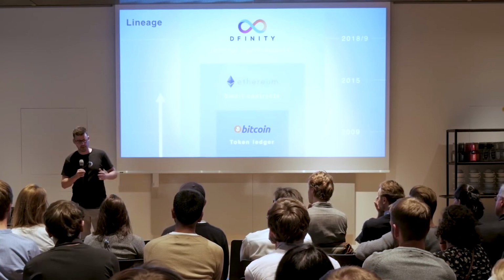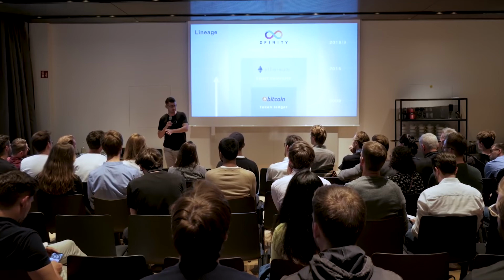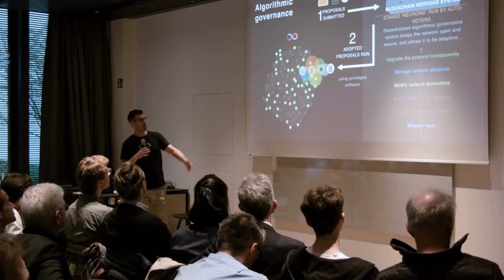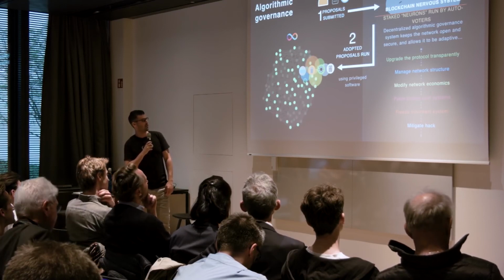The People of DFINITY: Enzo HAUSSECKER | INSIDE DFINITY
I'm working from our Palo Alto office this week. I took the opportunity to sit down with Enzo who's been one of our first engineers. He's recently traveled to Europe to help at a hackathon that we supported and afterwards held meetups in London and Munich. Join our discussion about how he joined DFINITY and what he did before!

About Cédric:
Cédric Waldburger joined DFINITY early on and is now focusing on the Growth. He leads the initiatives on Developer and Mining adoption, alongside with heading some of DFINITY's partnerships. Prior to joining DFINITY, he's been a founder and investor and has been a crypto enthusiast since 2012. He has been passionate about startups. Having founded his first company at the age of 14, he has built various tech companies related to productivity, computer vision, and cryptocurrencies. In this immensely exciting and obliging journey, he instigates the avenues of bringing the maximum impact wherever he can and is skilled to. For accomplishing this journey and his drive, he hasn't owned an apartment in several years. Instead, he has since lived out of a bag with only 64 things.

About DFINITY:
The DFINITY project was formed to research ways of enabling public decentralized networks to host a virtual computer of unlimited capacity. This rests upon a new blockchain computer that is similar in concept to Ethereum but has vastly improved performance and, ultimately, unlimited capacity.